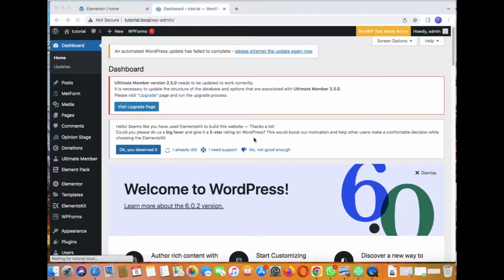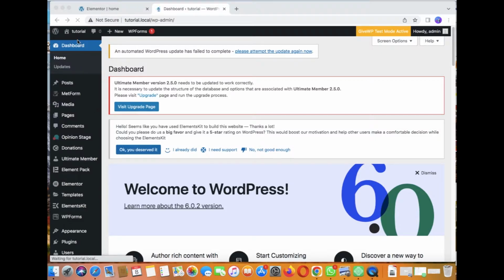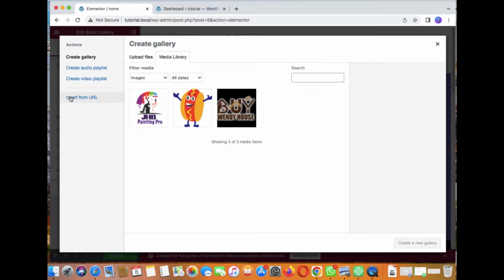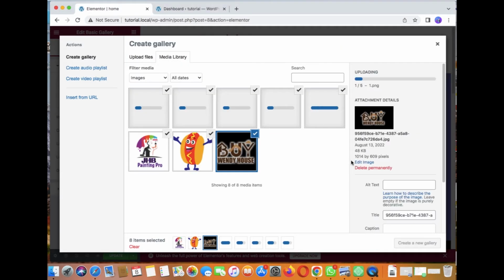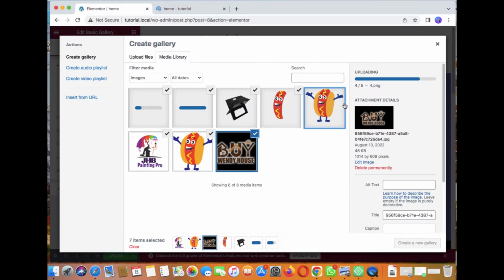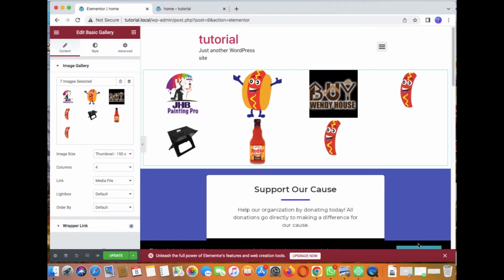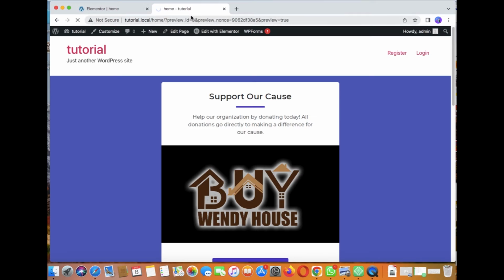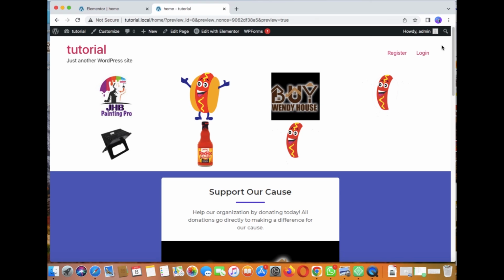How to create gallery images with zoom in Wordpress using Elementor.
Hello, Today you will learn how to create gallery images on Wordpress. Even if you want to create zoom in images